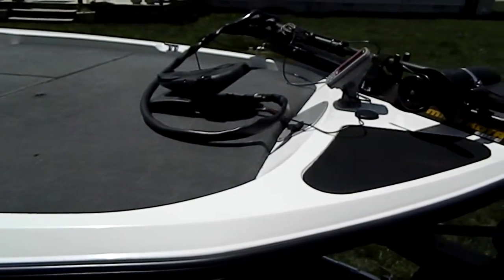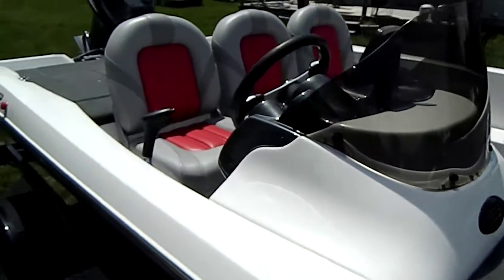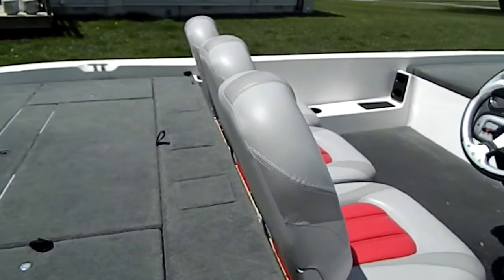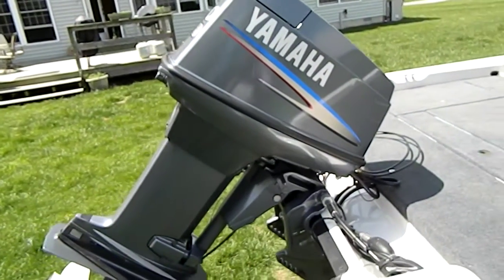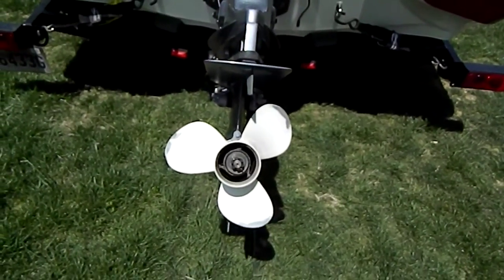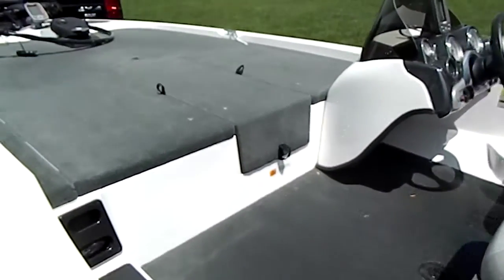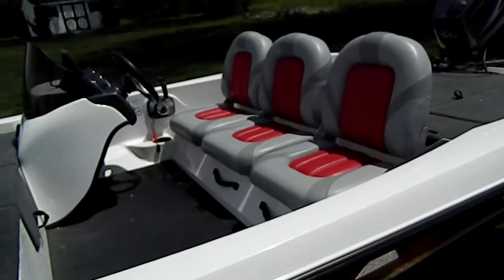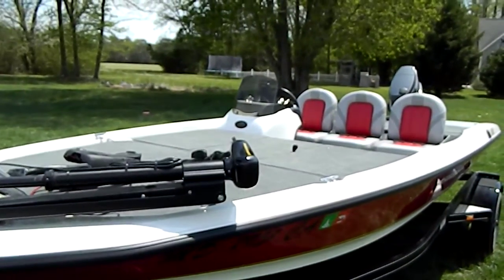2007 Stratos 176XT for sale